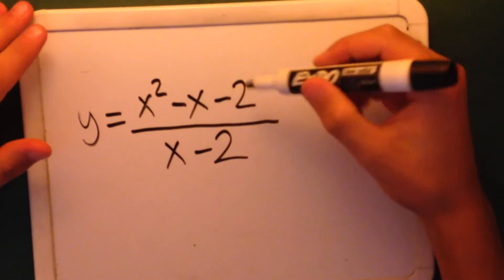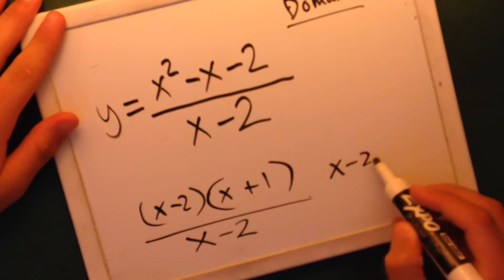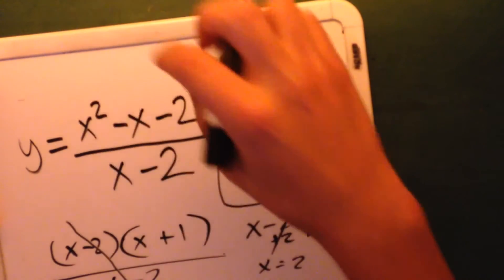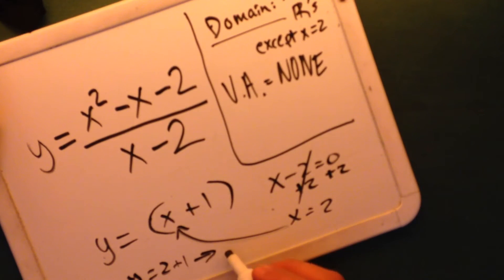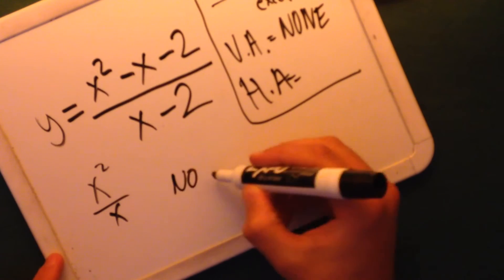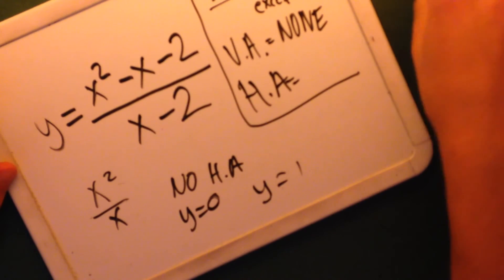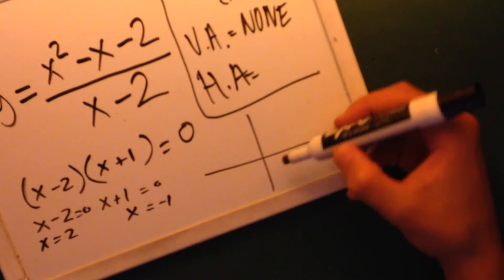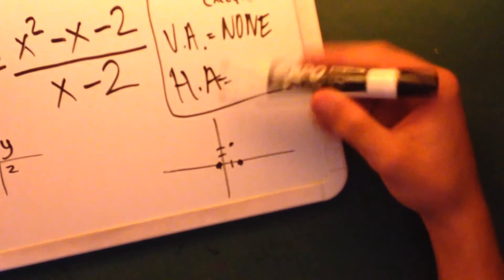Finding the Domain, Vertical and Horizontal Asymptote of Rational Functions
This video describes and explains how to find the domain and horizontal asymptote and vertical asymptote of a rational function.

Also, you can learn the basic notion and idea of factoring a simple function like:   x^2 + 3x + 2